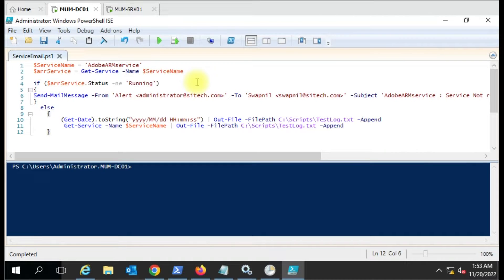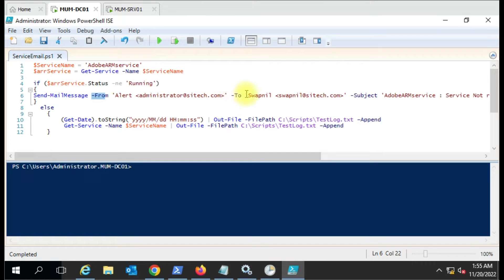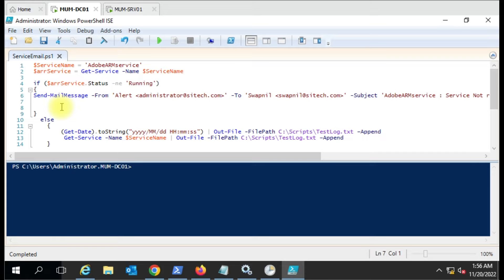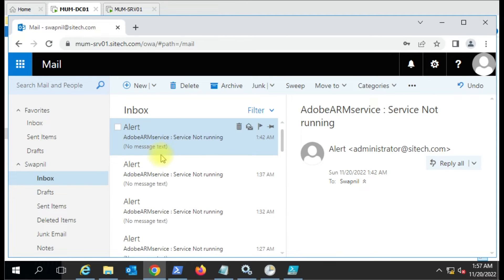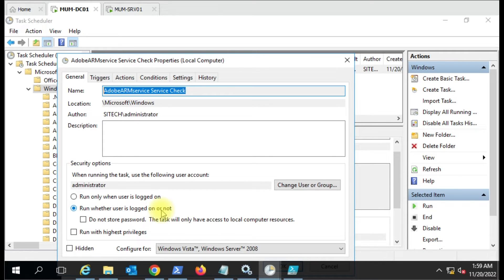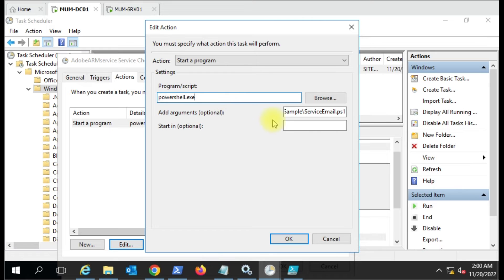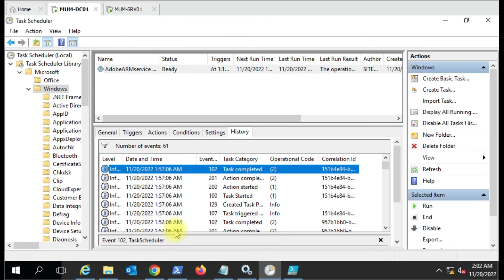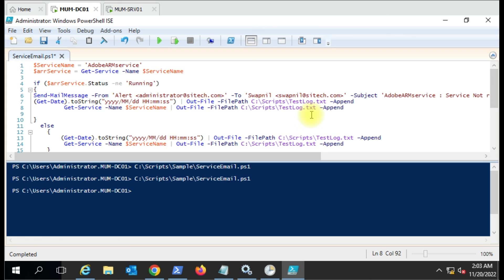PowerShell Send email if windows service is not running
In This Video we are going to see how to send email if service is not running. Here we are only checking if service is in stopped state and sending email to respective ID. If you want to start the service, you can put the command in the If statement. Please use the script and let me know if you have any query.

Script Here
$ServiceName = 'AdobeARMservice'
$arrService = Get-Service -Name $ServiceName

if ($arrService.Status -ne 'Running')
(Get-Date).toString("yyyy/MM/dd HH:mm:ss") | Out-File -FilePath C:\Scripts\TestLog.txt –Append
 Get-Service -Name $ServiceName | Out-File -FilePath C:\Scripts\TestLog.txt –Append